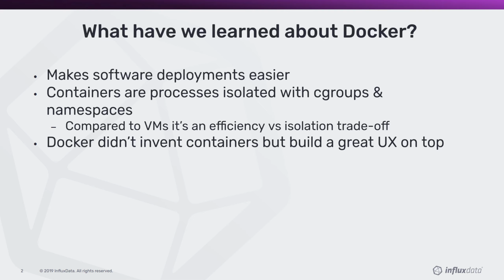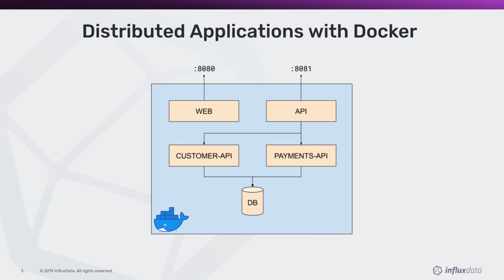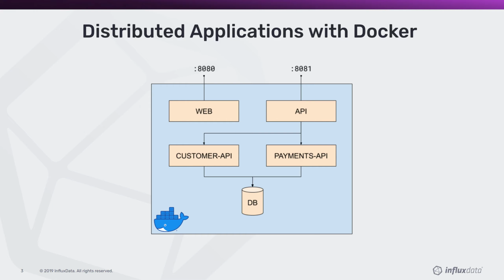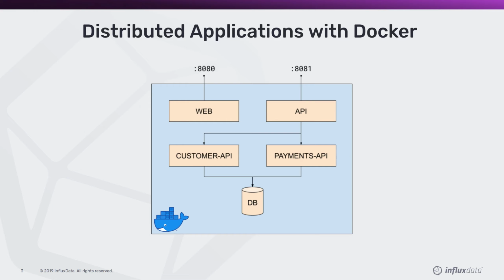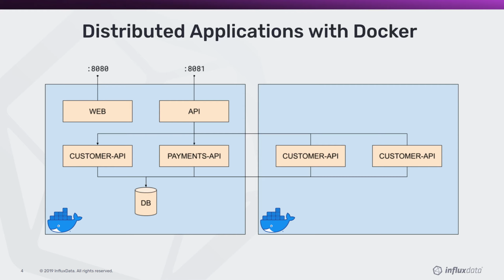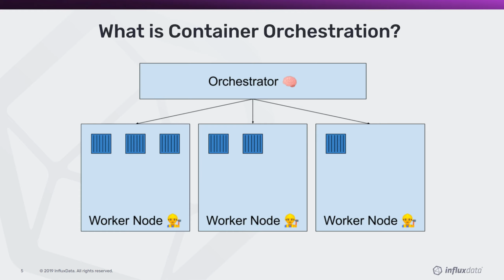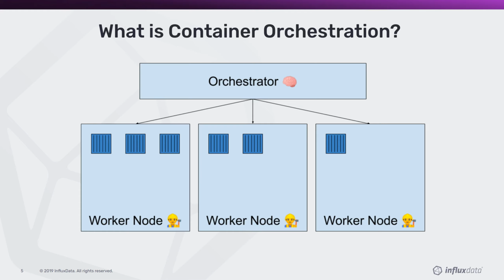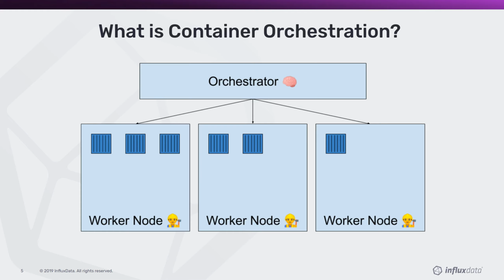From Docker to Kubernetes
A follow-up to the Introduction to Docker video, for anyone who wants to know a bit more about Docker & Kubernetes and why container orchestration matters.